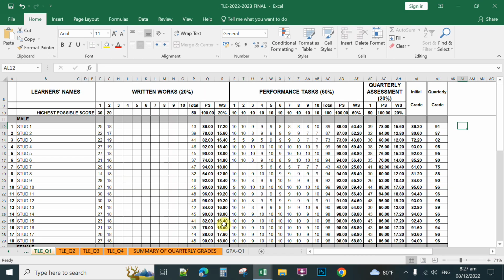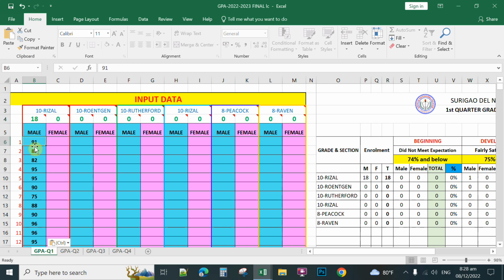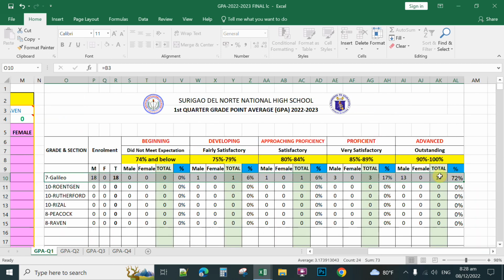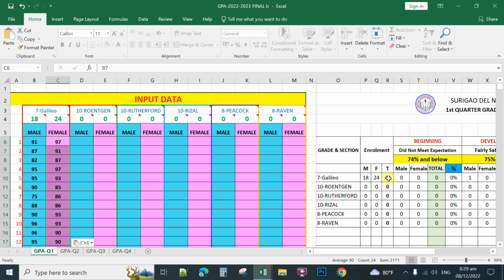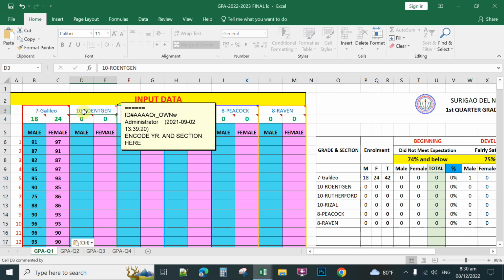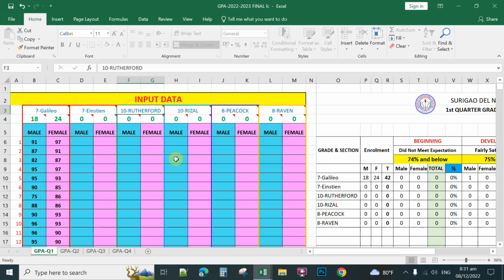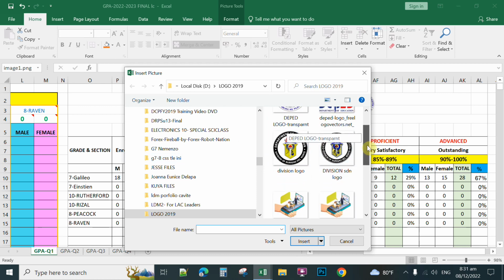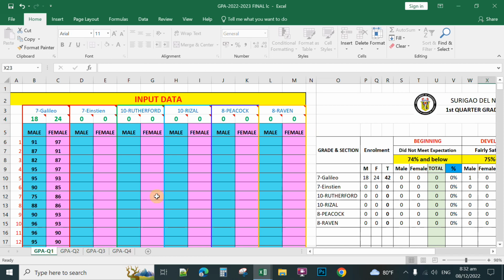Automated Grade point Average 2022- 2023 DepED